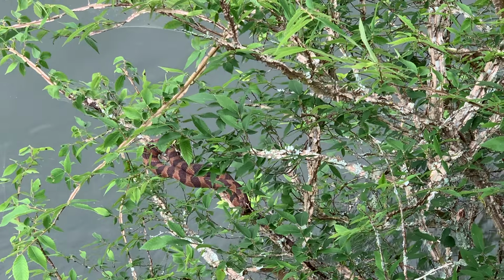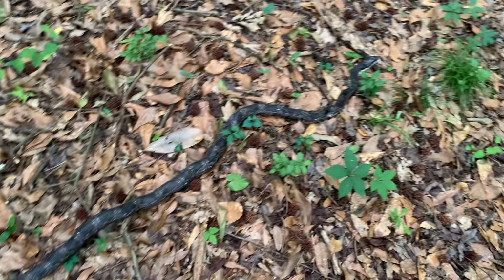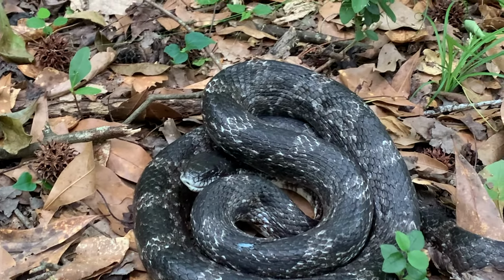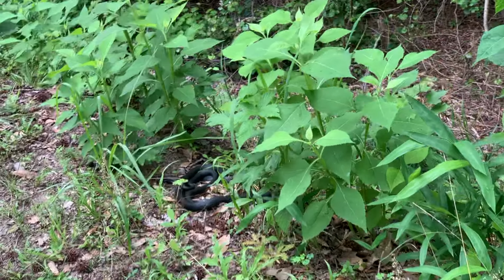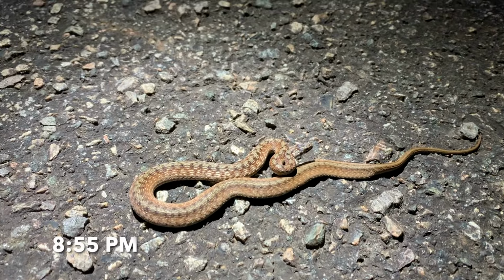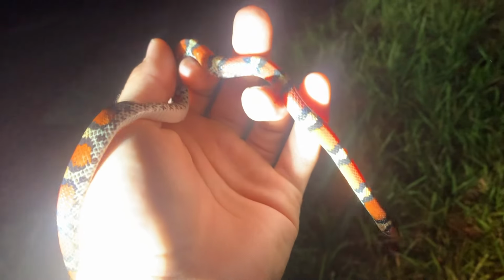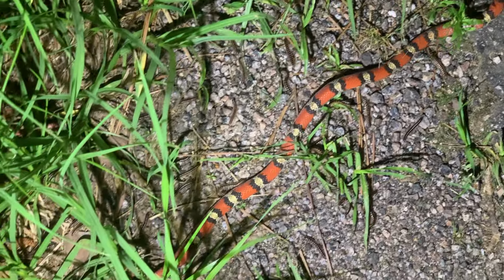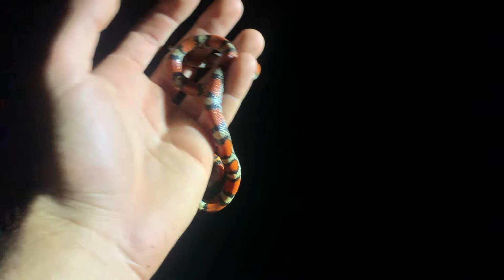Georgia Snake Wrangling: Giant Ratsnake, Scarletsnake and more!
2024 Field Herping: Episode 14

Good times in the southeast! The snakes in the first part of the video were left mostly in situ, but the action picks up later.